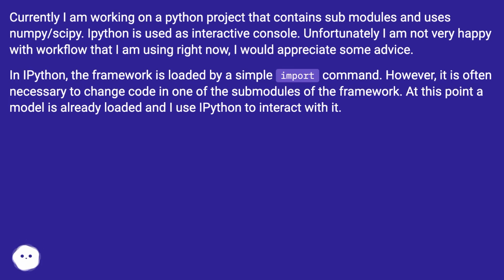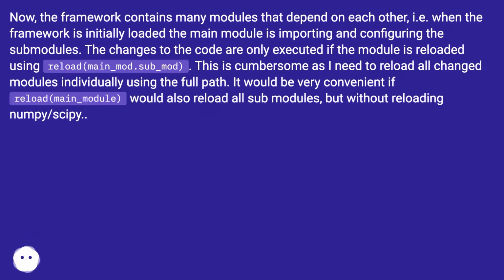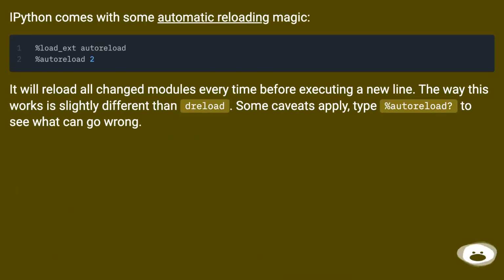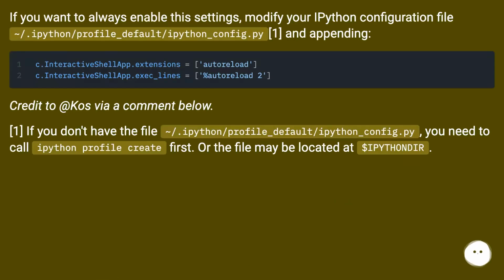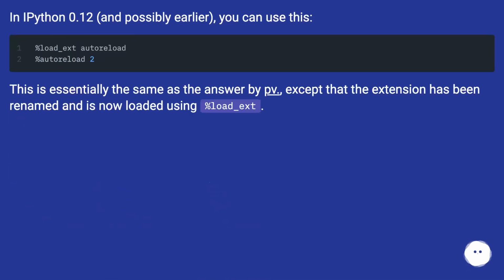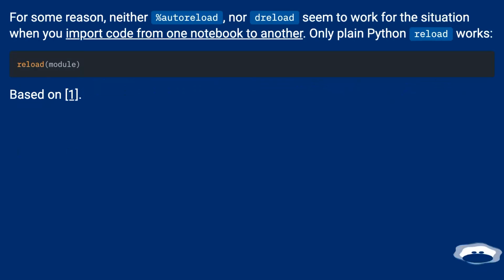Reloading submodules in IPython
Chapters
00:00 Reloading Submodules In Ipython
01:02 Answer 1 Score 21
01:20 Accepted Answer Score 877
02:12 Answer 3 Score 43
02:30 Answer 4 Score 26
02:45 Thank you